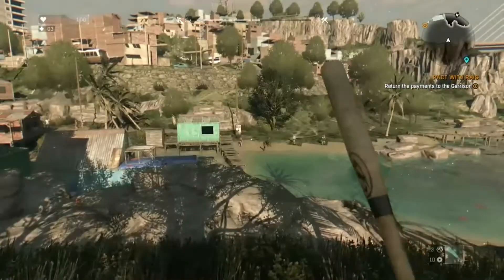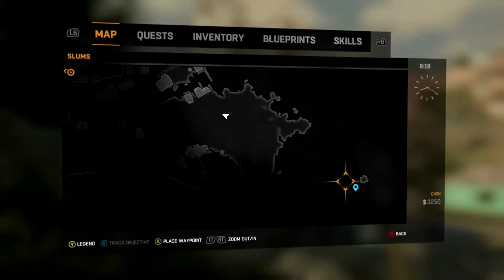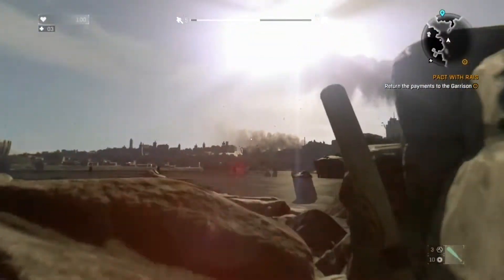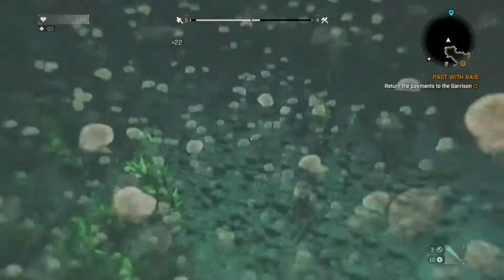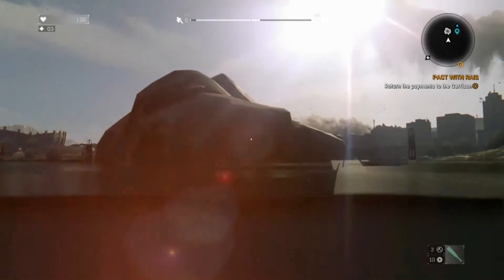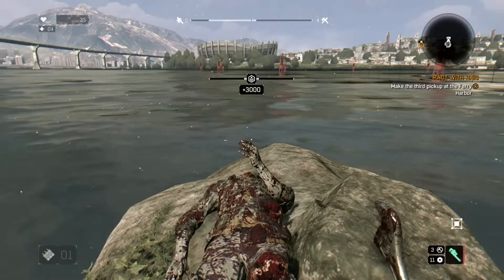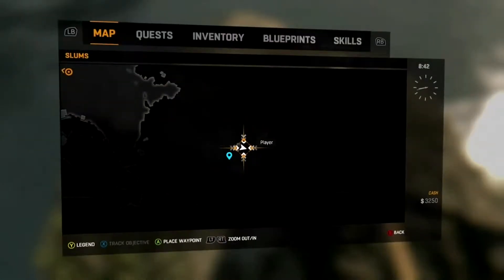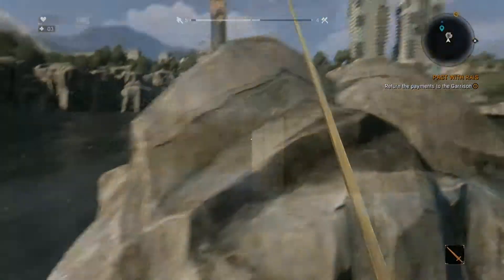Dying Light EXPcalibur Guide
EXG's very own Alessandro takes us on a stroll through the world of Dying Light and shows us how to get the amazing EXPcalibur.